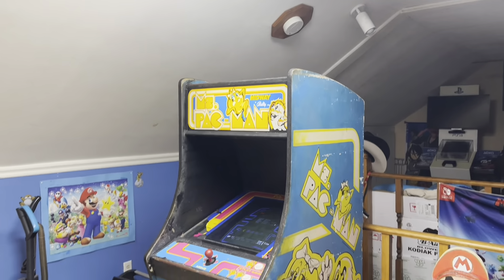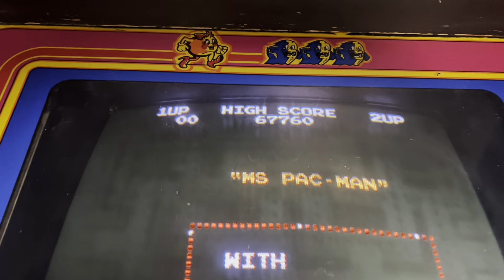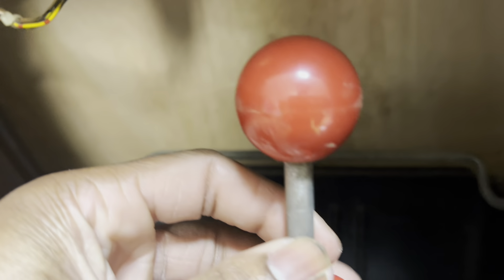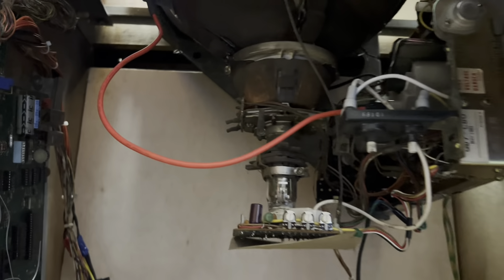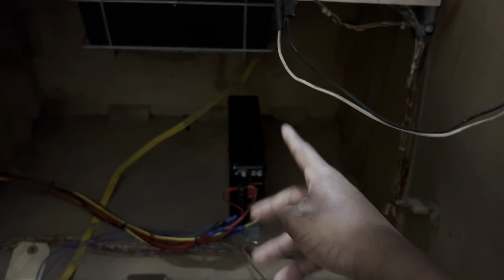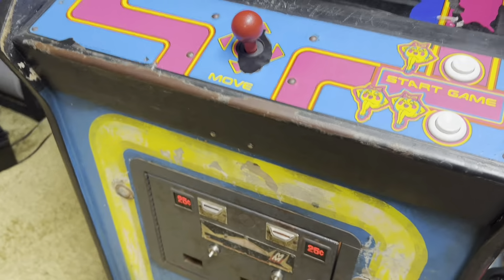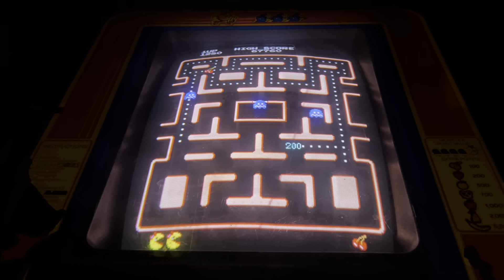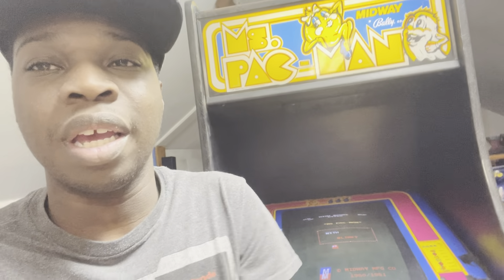My new Ms PAC Man Arcade Machine ￼